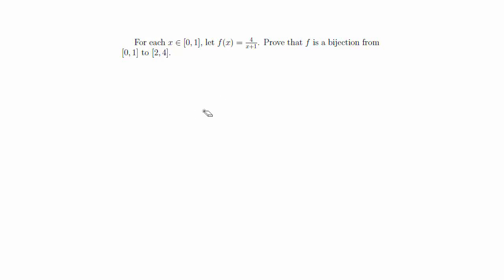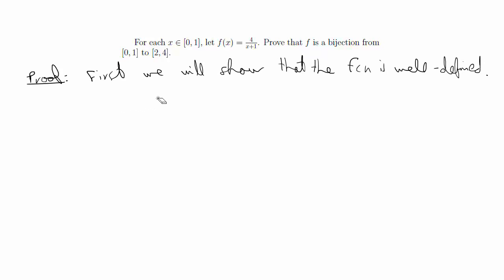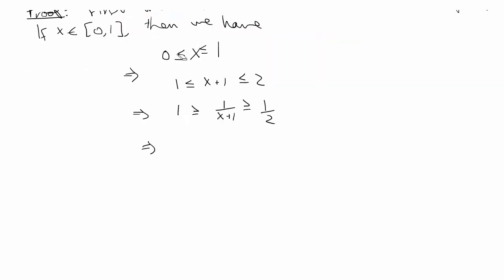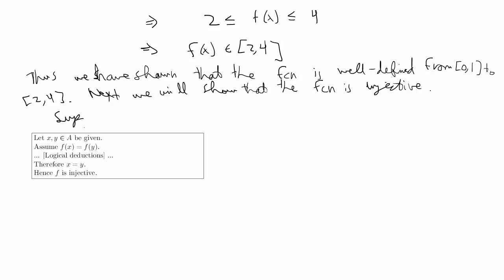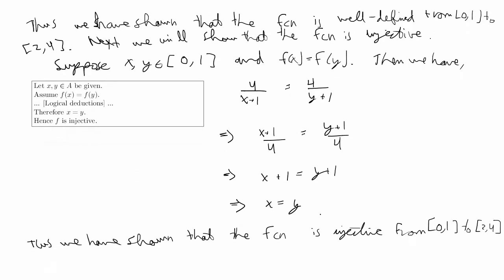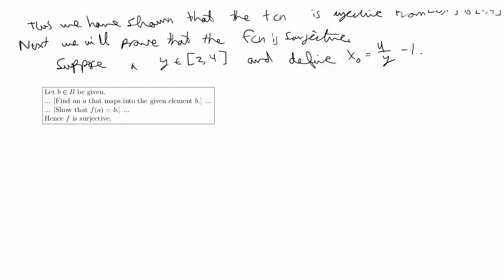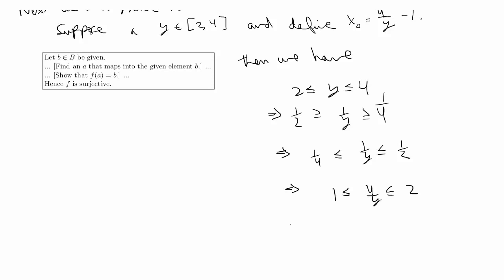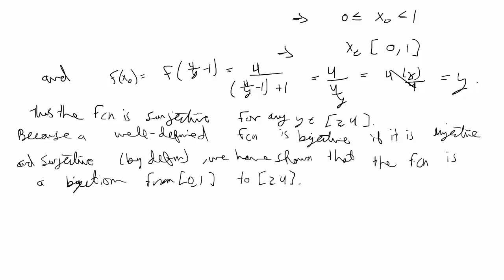[Proof] Function is bijective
Prove a function is a bijection.